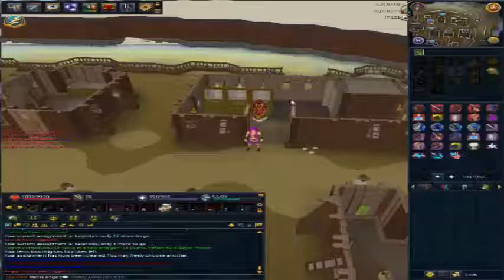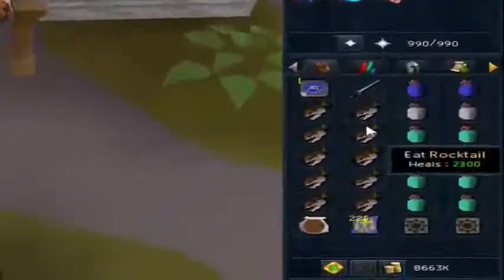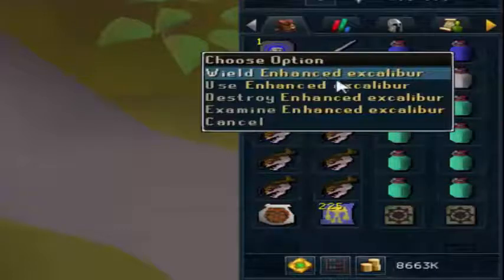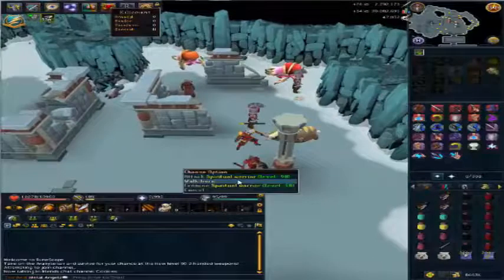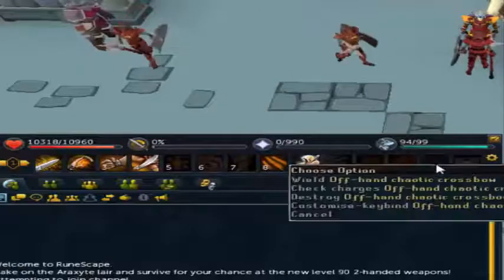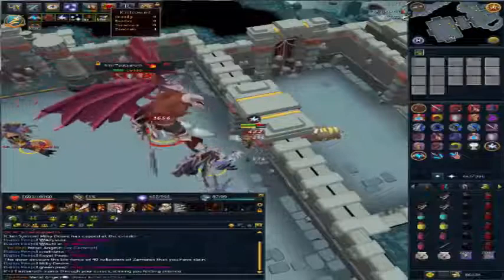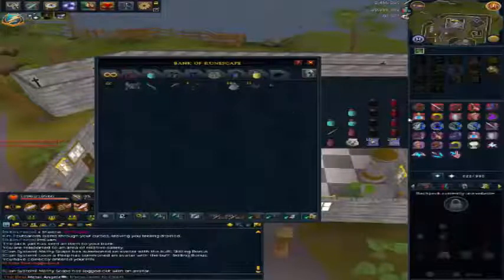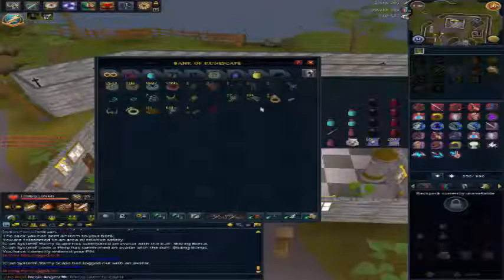Zamorak GWd solo Guide 20414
Here is my zamorak solo guide.

i decide to not include boss info because if you are attempting to solo you should've been before and know some facts.